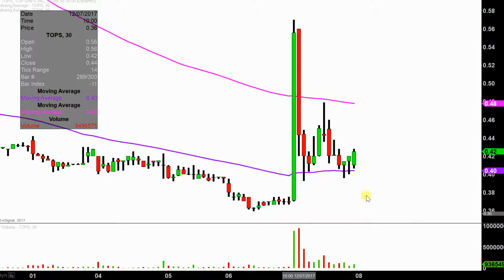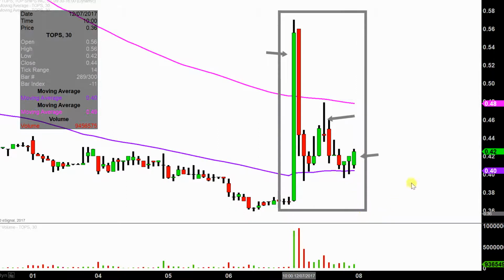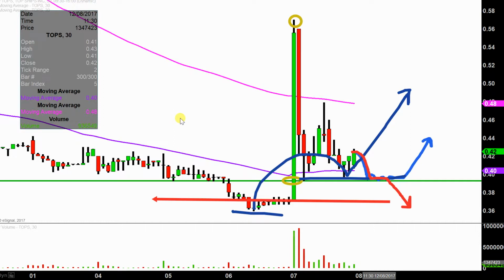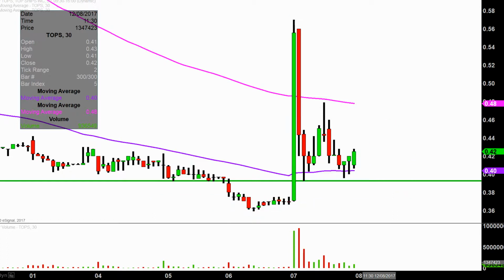Top Ships Inc - TOPS Stock Chart Technical Analysis for 12-07-17